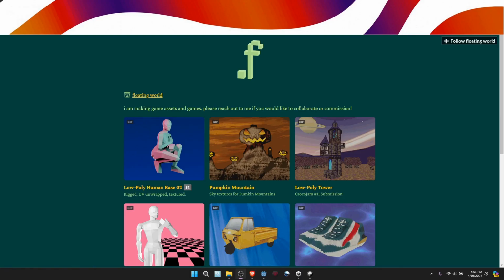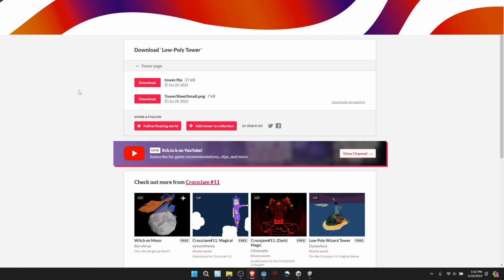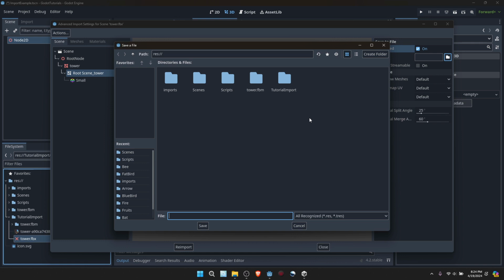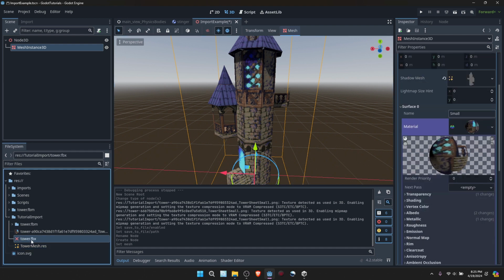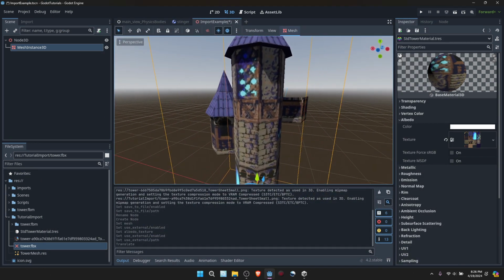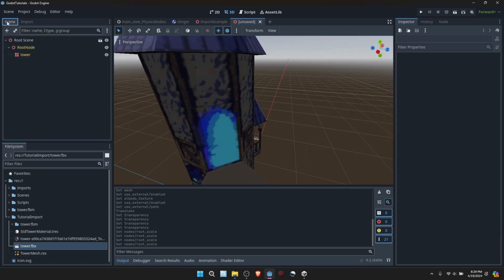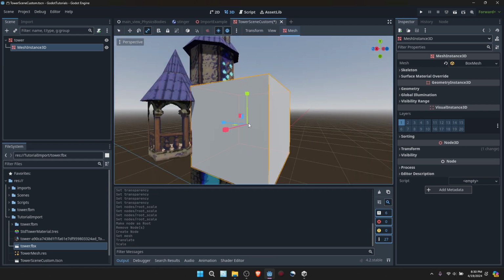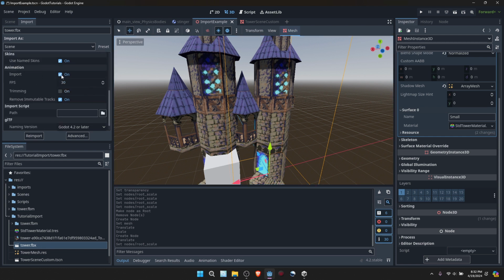Godot 4 Tutorial | Importing Example part 1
Solo Indie Game Developer -
-- Let's Continue Learning Godot
-- Remember to always review your documentation